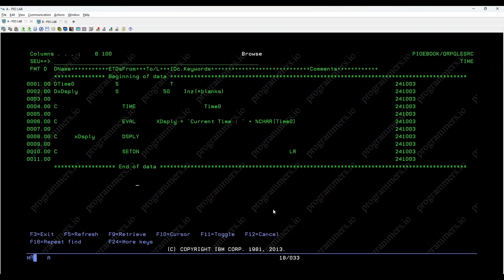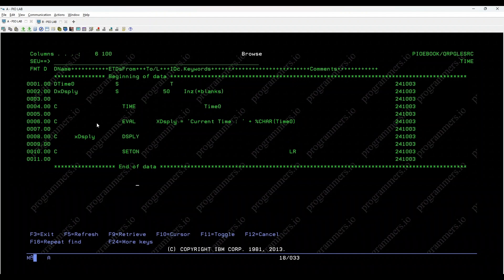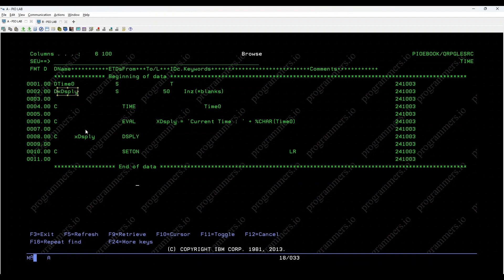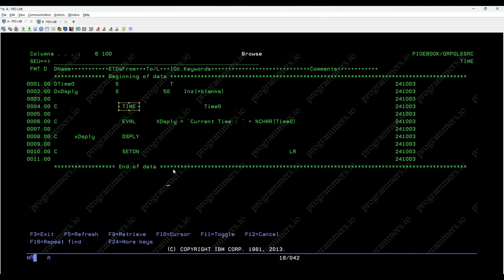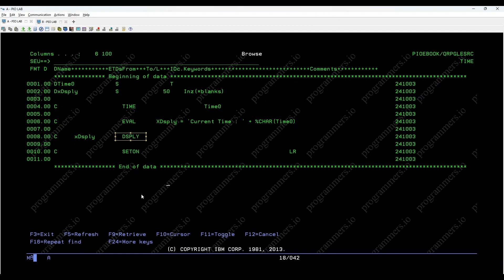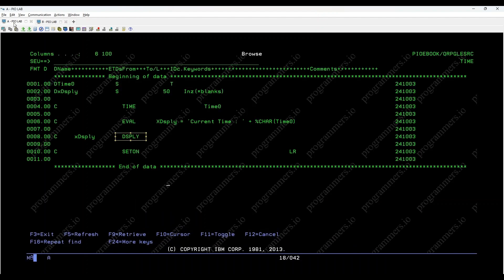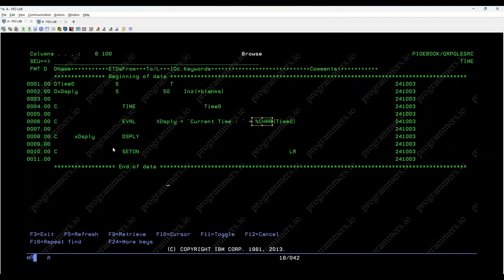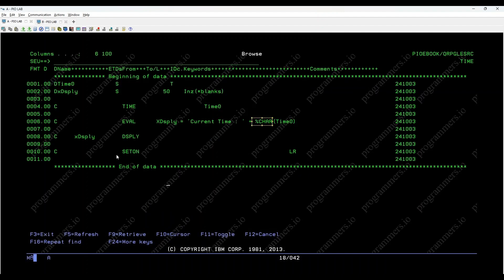TIME Opcode In IBM i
This video explains how to use the TIME opcode in AS/400 RPG programming to retrieve and display the current system time.

Here's the breakdown:

- A program snippet is shown with variable declarations for Time0 (to hold the time) and xDsply (for displaying the formatted time).
- The TIME opcode fetches the current system time and stores it in Time0.
- The %CHAR(Time0) function converts the time to a displayable character format (e.g., HH.MM.SS).
- The formatted time is displayed using the DSPLY opcode.

In essence, the video teaches you how to get the current time on an AS/400 system using RPG and display it in a user-friendly format.
For detailed description and explanation refer the E-Book.